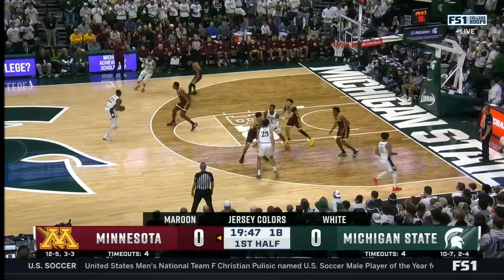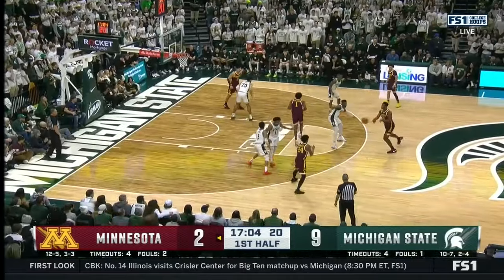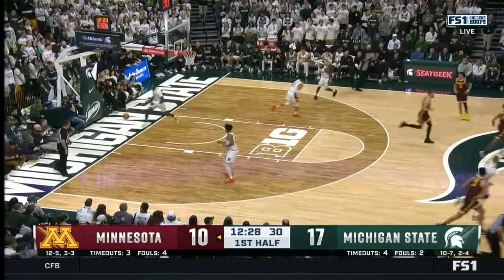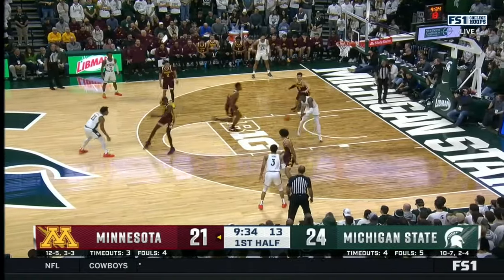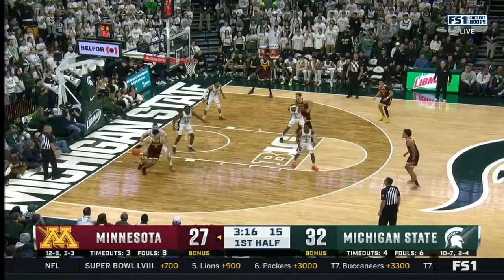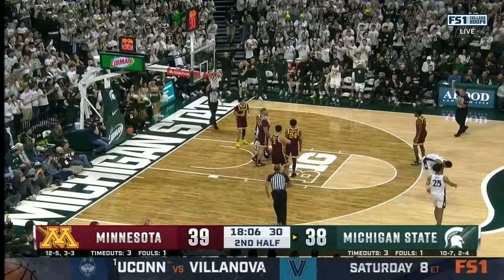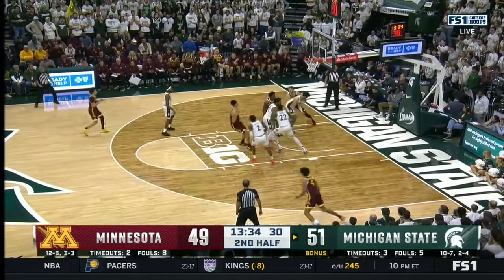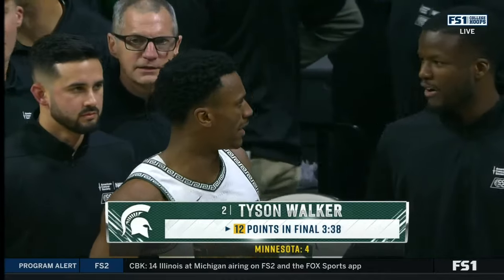Minnesota at Michigan State | Extended Highlights | Big Ten Men's Basketball | Jan. 18, 2024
00:00:00 - 1st Half
00:05:12 - 2nd Half